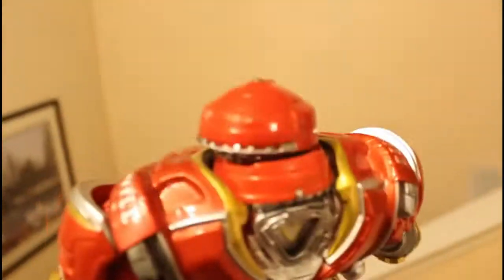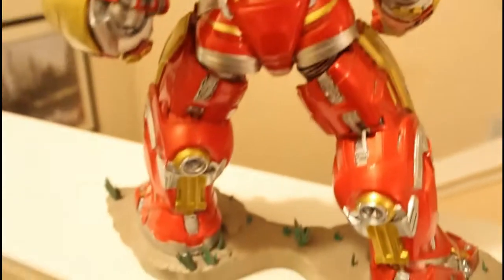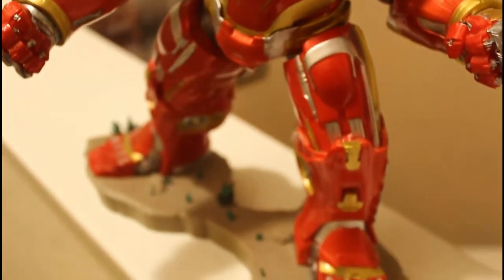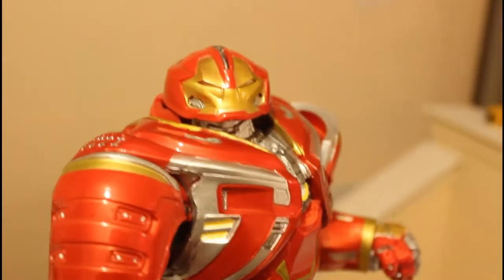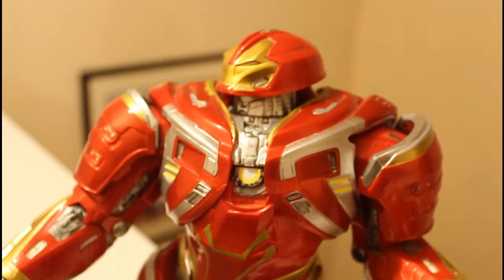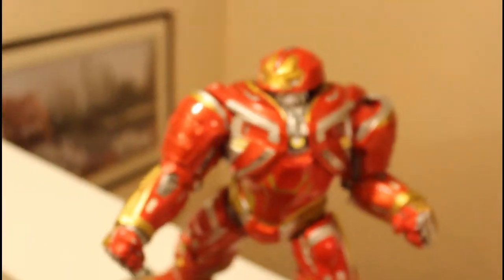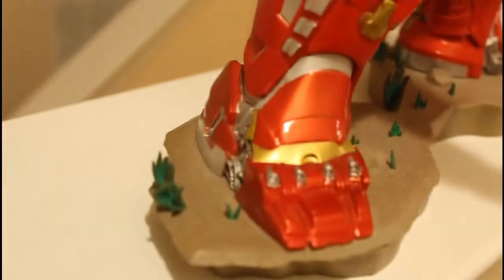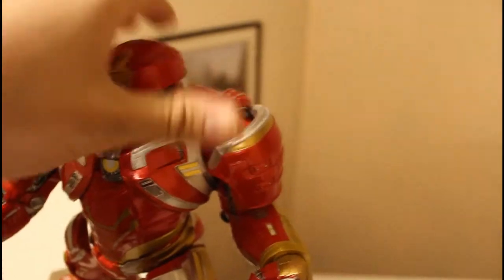Diamond Gallery Avengers Infinity War Hulkbuster Statue Review! Is It Good or Bad?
This statue has a lot of interesting parts to it! Great for beginners!